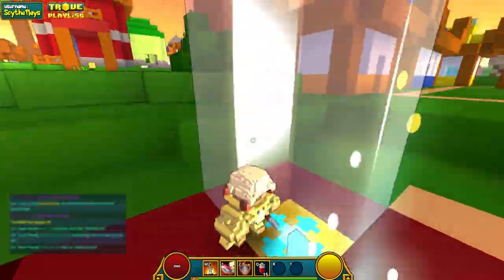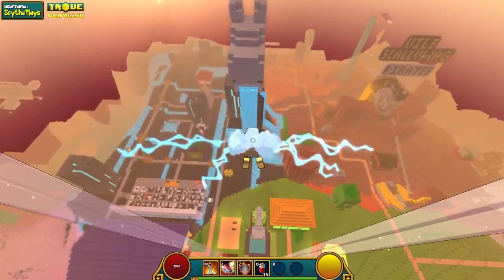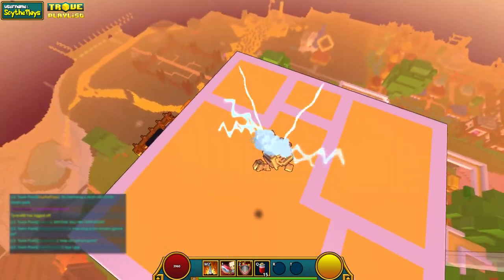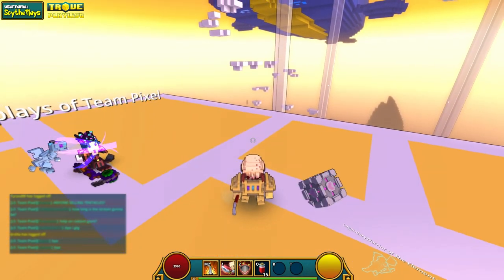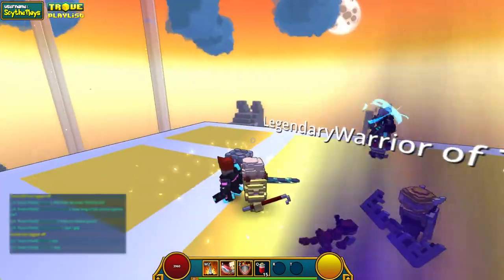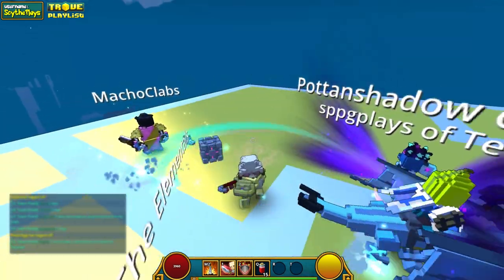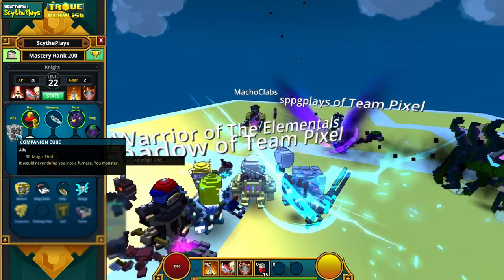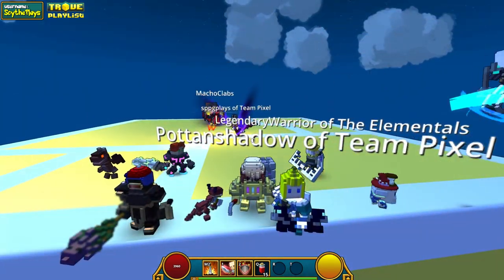Trove ✪ STEAM PACK ● Crowbar, Headcrab, Companion Cube.. oh my!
★ Join the Team Pixel community!
*You have to buy this pack from the Steam Store!
✎ I hope you enjoy my Trove Let's Play / Trove Playthrough / Trove Walkthrough / Trove Gameplay video of me enjoying Trove! I keep all my content G-Rated & Family Friendly! Trove is a Free to Play MMO Voxel adventure full of epicness and random funny stuff! Trove is like what Cube World promised it would become, a random generated, open-world, quest filled, action MMO RPG! All with a look close to but not exactly Minecraft!

☛ If you're under Mastery Rank 30, Refer me!
☛ Username: ScythePlays ☚
*At the moment, you can't add friends offline*
☛ Type "/joinworld Team Pixel" to explore our Club! ☚
☃ Catch a Live Stream on Twitch!
Ⓖ Google+ (required for comments, duh!)
❤ I really appreciate your support & hope to see you again! ^_^ v.

TUROK: DINOSAUR HUNTER Let's Play!